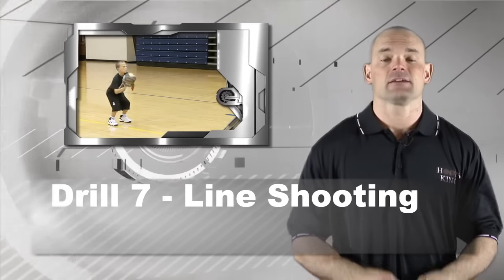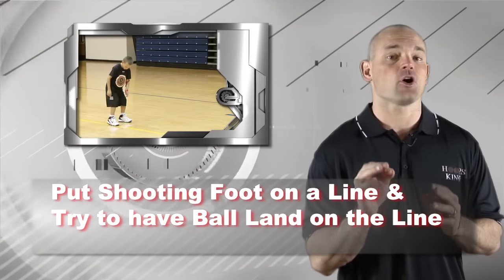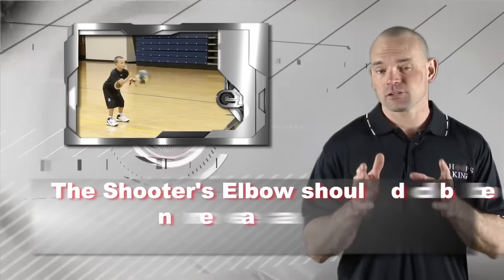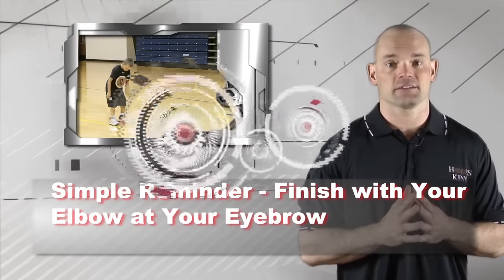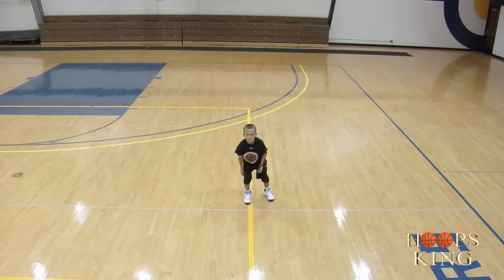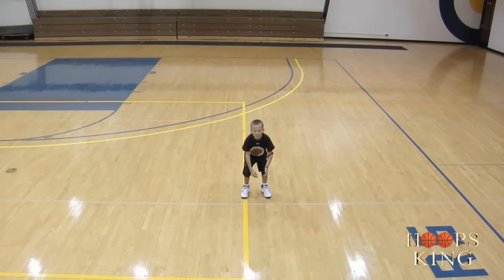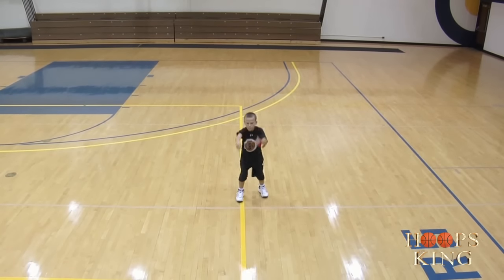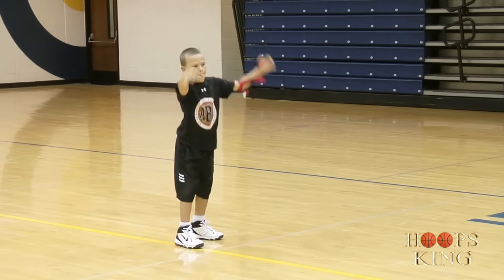How to Teach Your Child to Shoot a Basketball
The Daddy Daughter/Father Son Basketball Workout is designed to build the foundation of your child's game. If your child learns to do the fundamental skills of basketball correctly from the beginning, they will have an advantage over children who do not learn the fundamentals the correct way from the start.

KEY FACTS

Teach your child to shoot the basketball correctly. A simple 10-15 minute workout will have your child shooting the basketball with perfect form.
Don't let the "Dribble Gap" develop in your child. Start your child on the path to ambidexterity at a young age.
Learn fundamental passing skills as well as how to pass the basketball against pressure.
Offensive moves are broken down so that beginners can easily learn the footwork and get a lot of repetitions in a short time.
Don't let game time be the only time your child brings the ball up the court. Full Court dribbling must be worked on in practice.
Coach Chris includes various fun games throughout the DVD to play with your child that will have them laughing and having fun - as well as getting better at basketball.
Perfect for K-6 basketball players or anyone who has never played before.

SHOOTING PROGRESSION PREVIEW